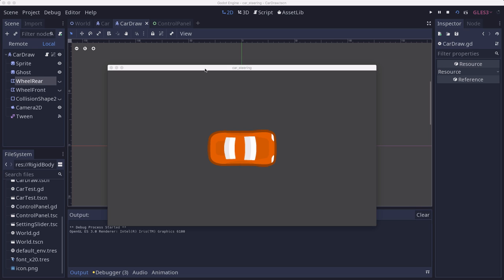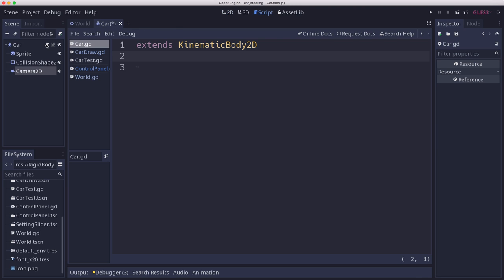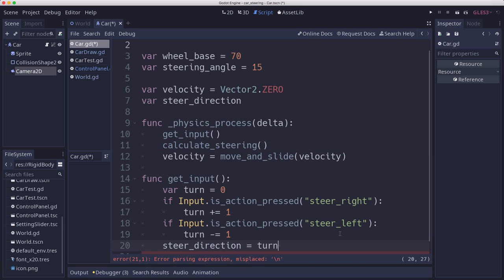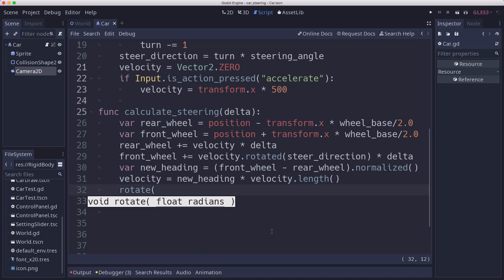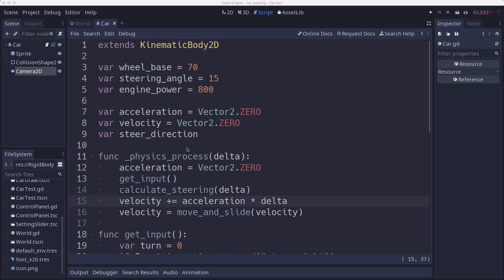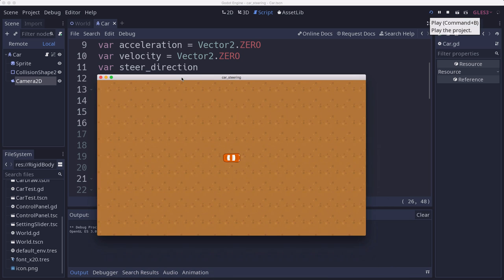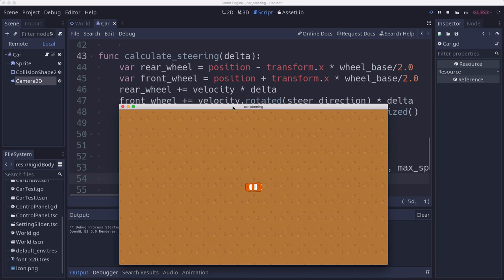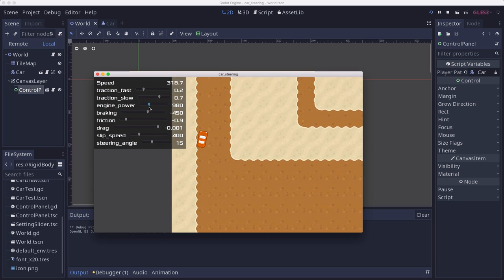Godot Recipes: Car Steering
A recipe for controlling a top-down car.